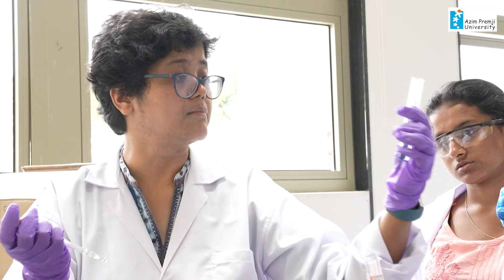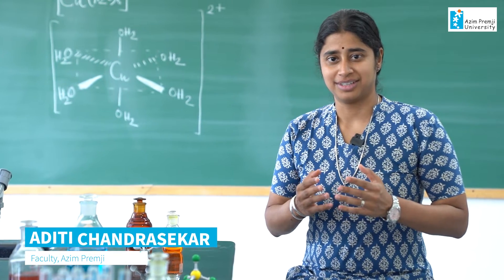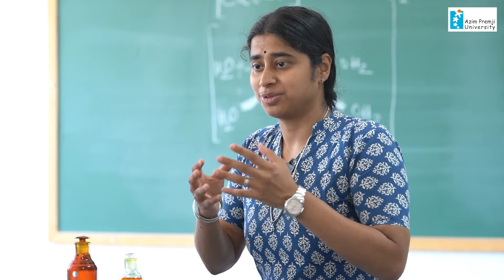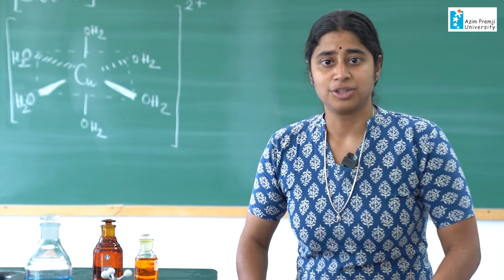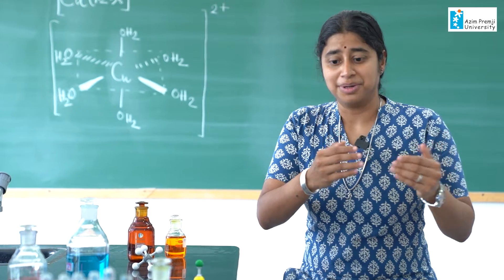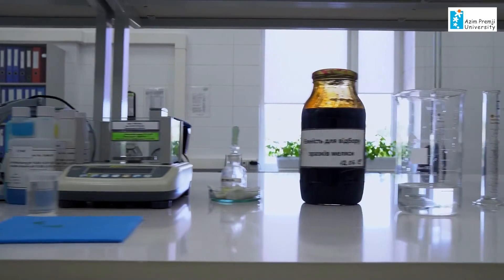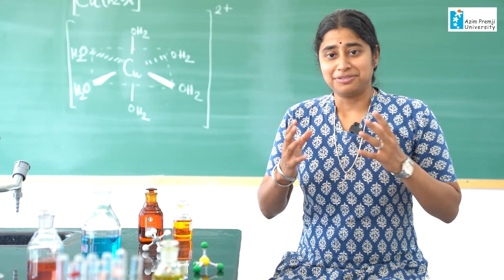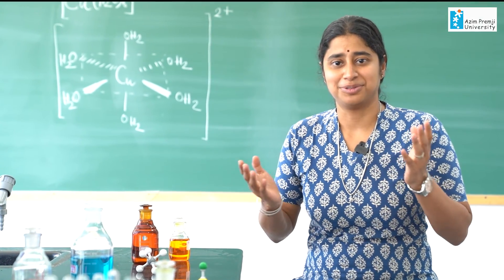Undergraduate Programmes: BSc in Chemistry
The BSc in Chemistry course offers a holistic, modern, and liberal education in Chemistry. The courses in the chemistry major have been designed in such a way that they teach students to think like chemists.  The core foundational courses integrate topics from all the subdisciplines of chemistry including physical, inorganic and organic chemistry.

We recognise that chemistry is more than just the properties of chemicals and that an understanding of how chemistry works is more important than knowledge of the facts of chemistry. It is for this reason that the chemistry major course involves advanced learning techniques in the laboratory.

In this video, watch Ahana Ganguly and Aditi Chandrsekar, Faculty, Azim Premji University, talk about the details of the BSc Chemistry course which is exciting, explorative, colorful, and filled with discovering the wonders of science.